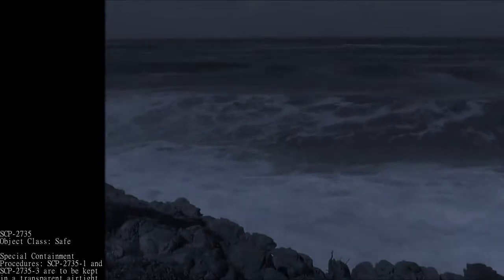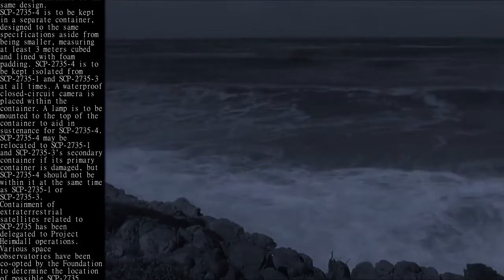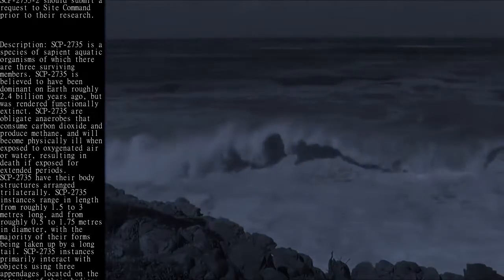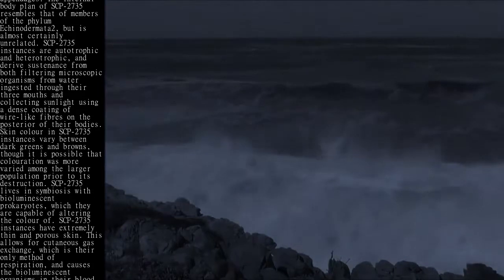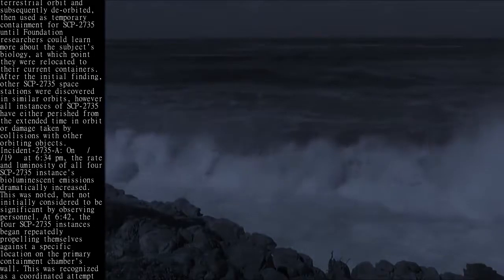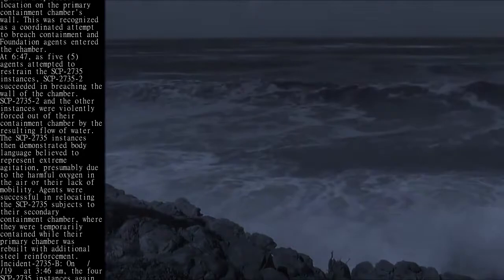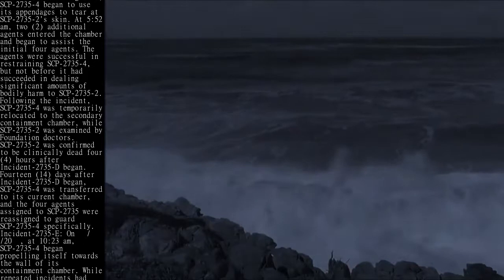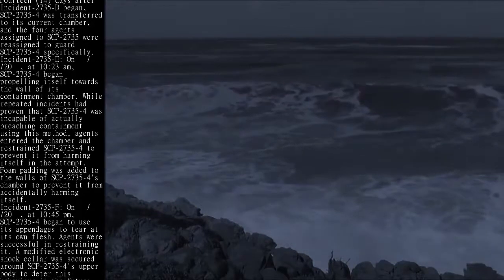SCP-2735 - Ancient Methanogens | Reading